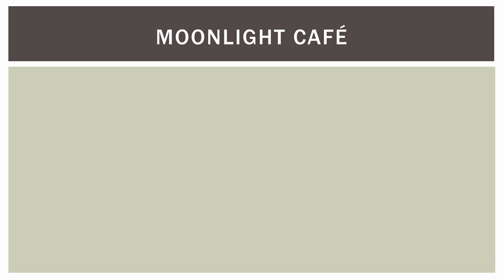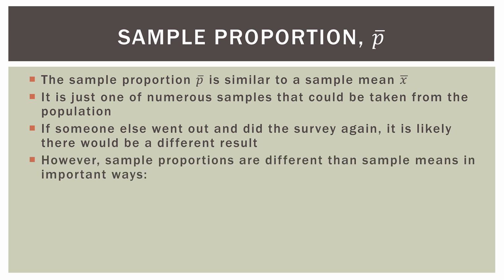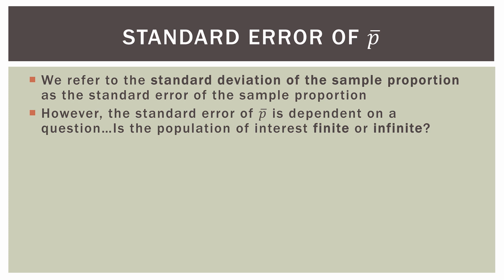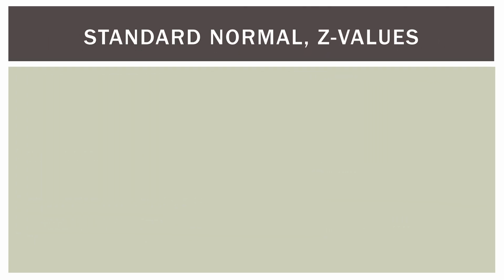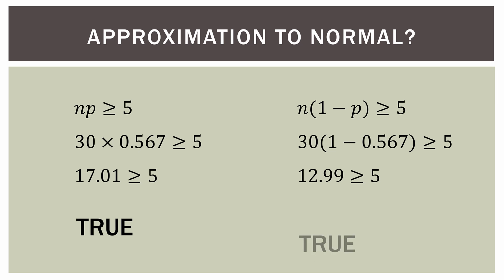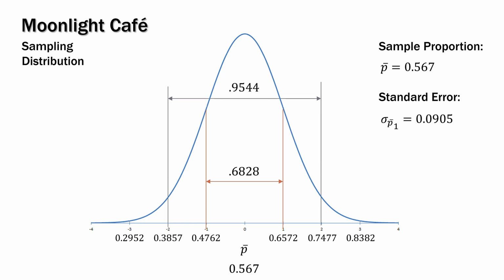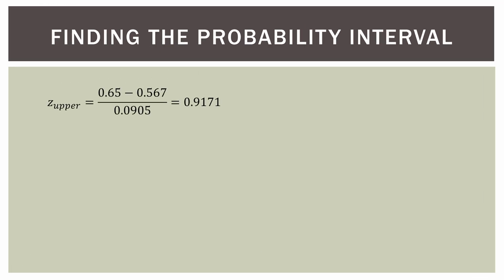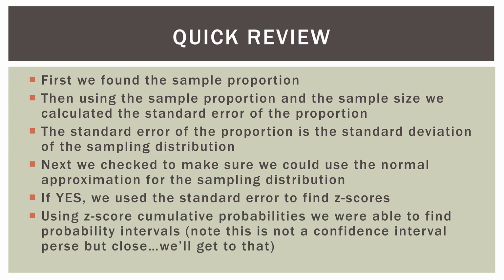Statistics 101: Sample Proportions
In this Statistics 101 video, we learn about the fundamentals of sample proportions.

The Great Courses Plus is currently available to watch through a web browser to almost anyone in the world and optimized for the US, UK, Canada, and Australian markets. The Great Courses Plus is currently working to both optimize the product globally and accept credit card payments globally.